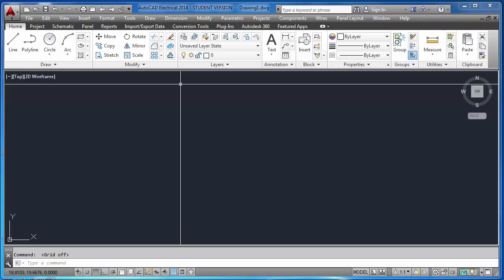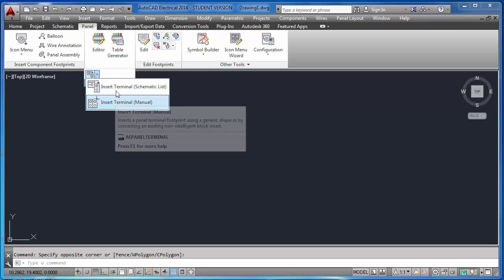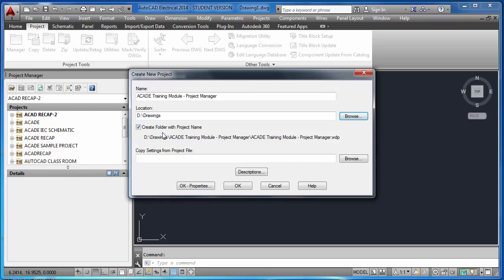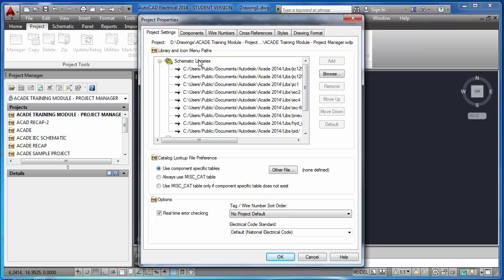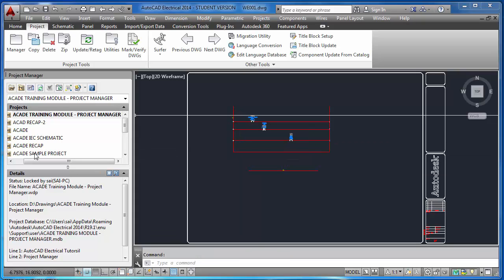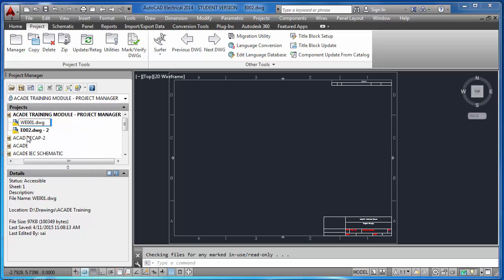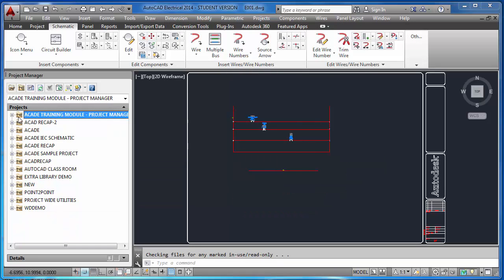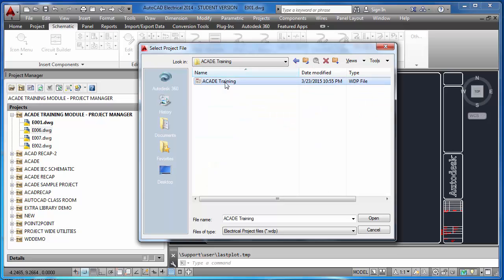ACADE Training 1 Introduction to Project Manager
hello everyone
This is the first video of our course AutoCAD Electrical video series
if you want to know more about course
full course price 1000 rupee
First 10 students can avail this offer
They just have to pay 300 rupees for the full course
harry up